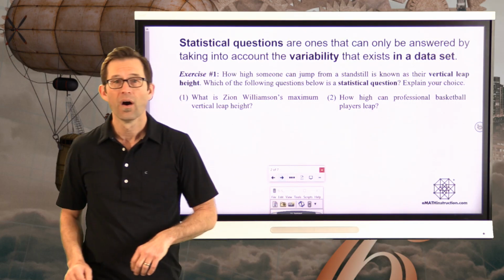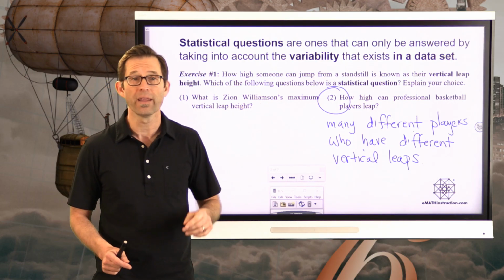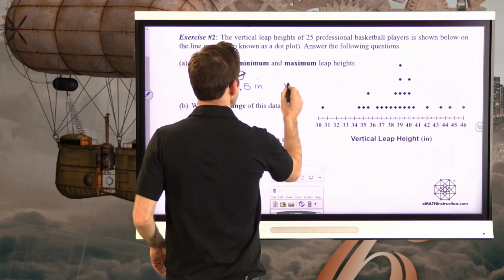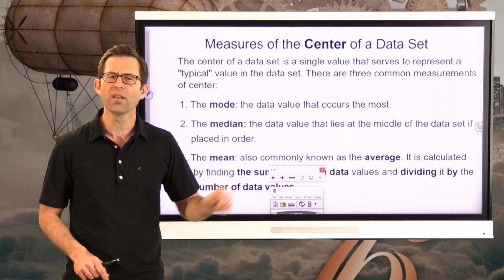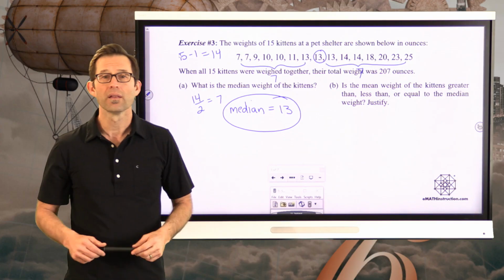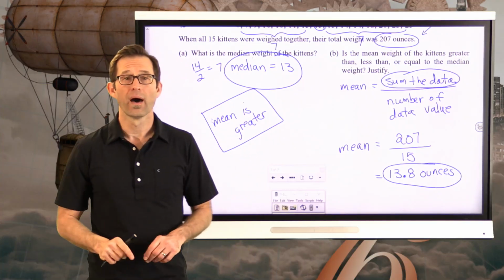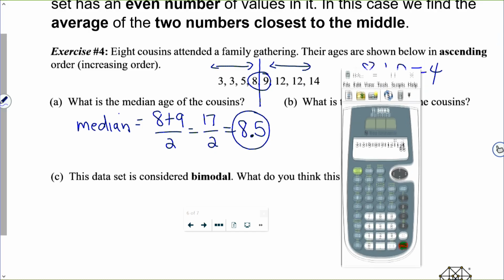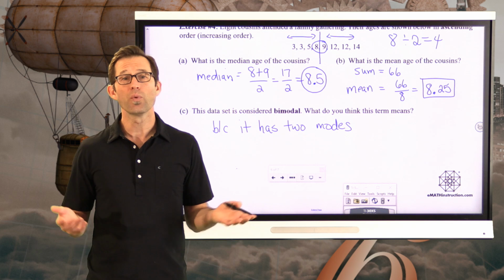N-Gen Math 7.Unit 7.Lesson 1.Statistical Questions and Measures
In this lesson students review from Math 6 what makes a question a statistical question. They also review the mode, mean, and median of a data set as well as the range.